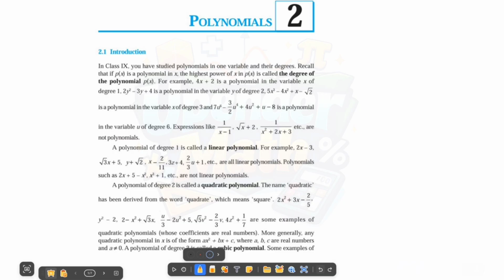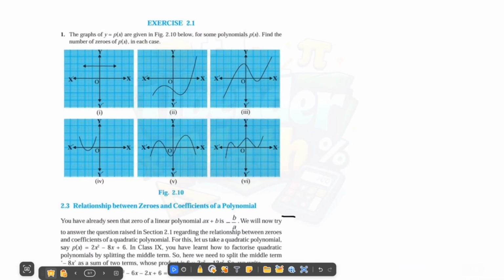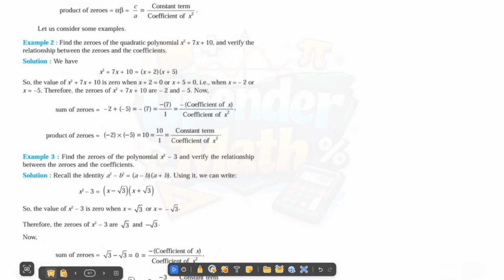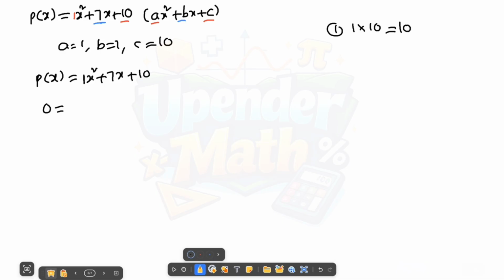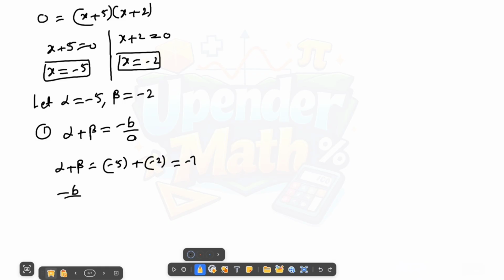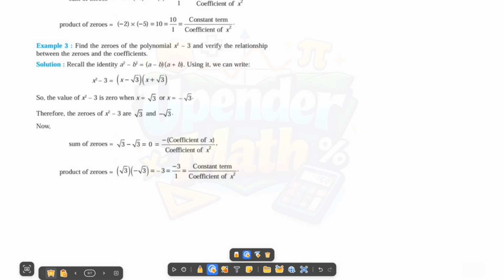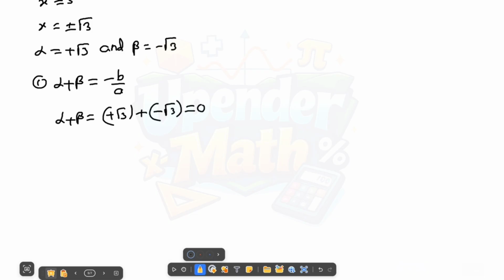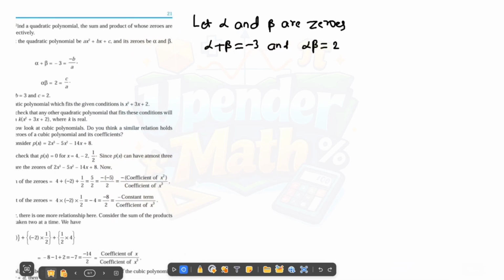Grade 10 Math || Polynomials || Examples 1,2,3,4 & Exercise 2.1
Grade 10 Math || Polynomials || Examples 1,2,3,4 & Exercise 2.1 ‎⁨@upendermath⁩